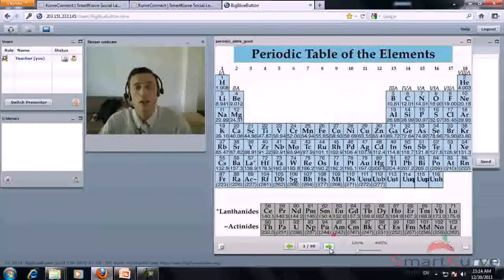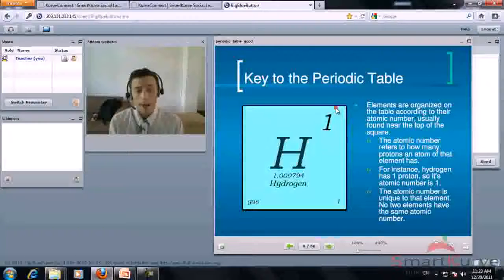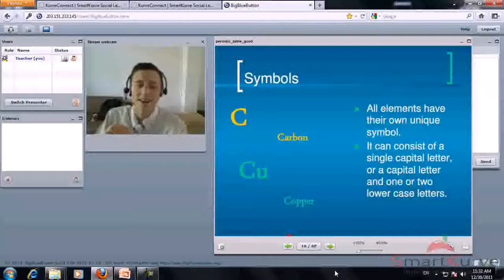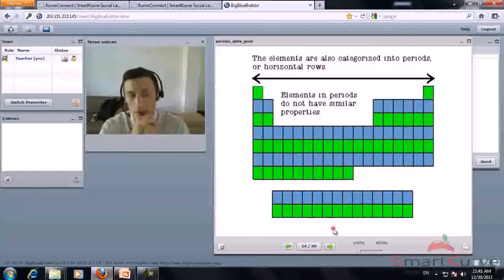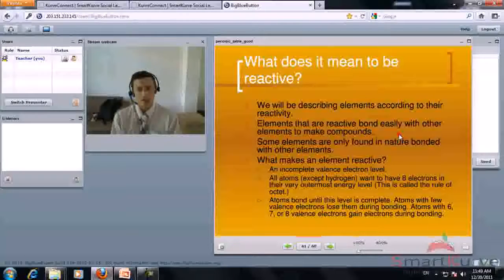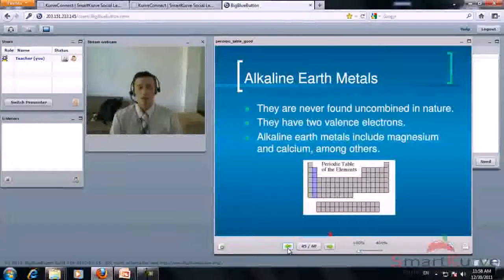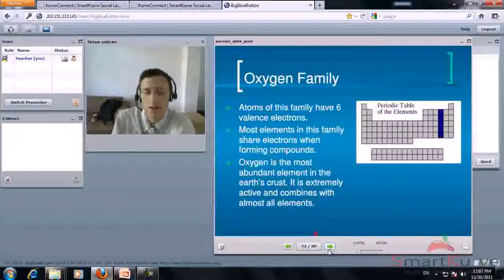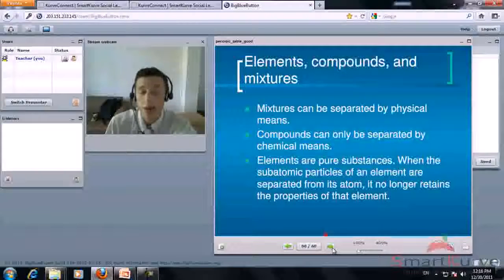MEP Science Topic: Periodic Table